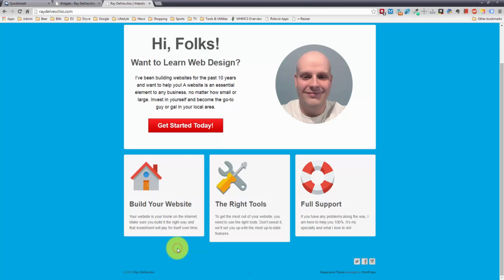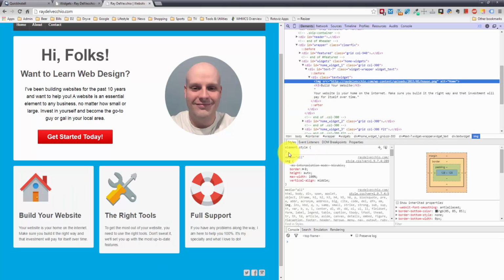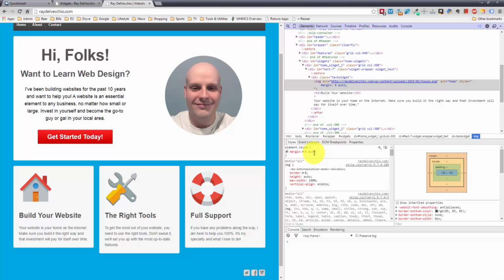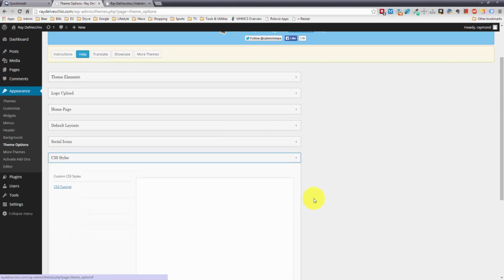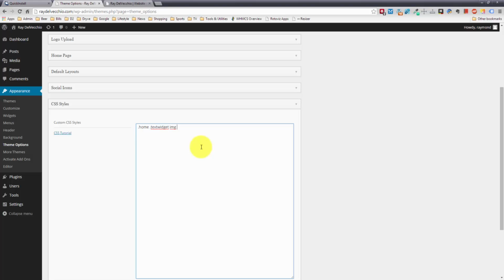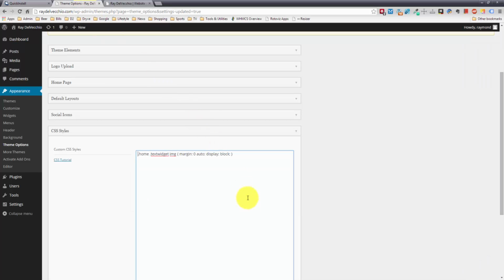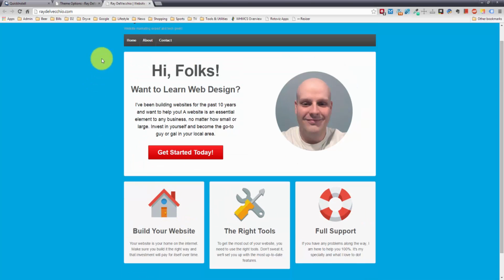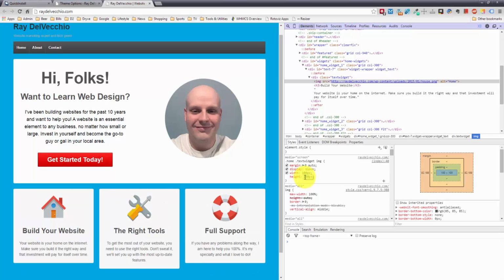How to Build a Website with WordPress - Part 10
Part 10 - Custom CSS Homepage Widgets

In this part of the "How to Make a Website with WordPress" video series, we will go further into custom CSS styles:

- More in-depth look at how to use the Chrome Inspector to make your design changes
- Considerations when selecting HTML elements and CSS classes for custom styles
- Where to add custom CSS updates to your Cyber Chimps Responsive theme